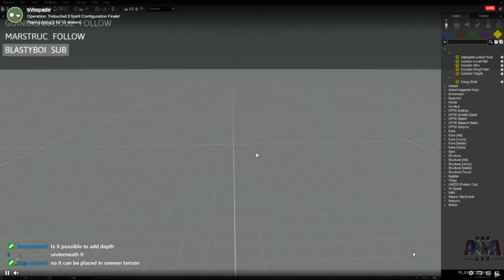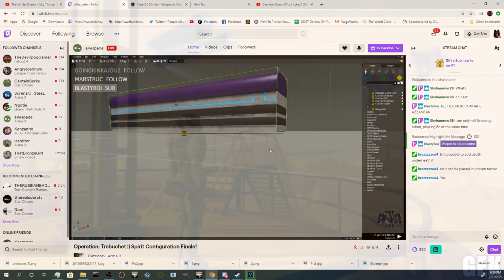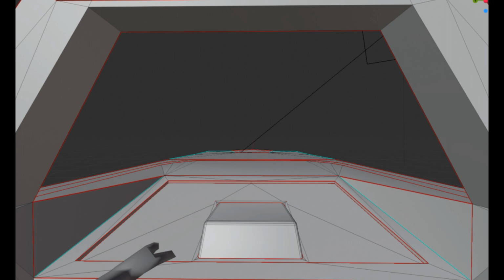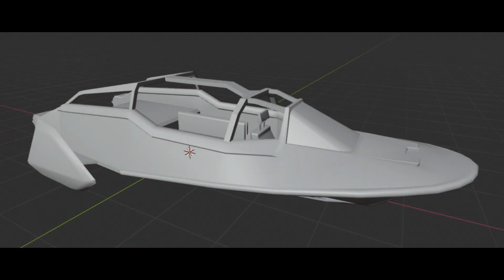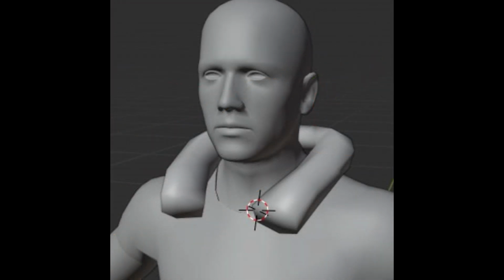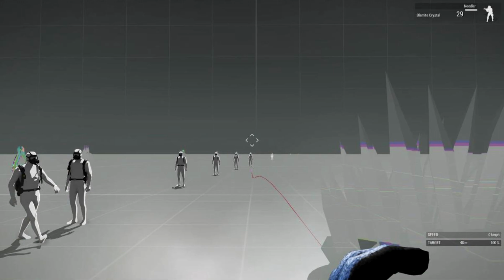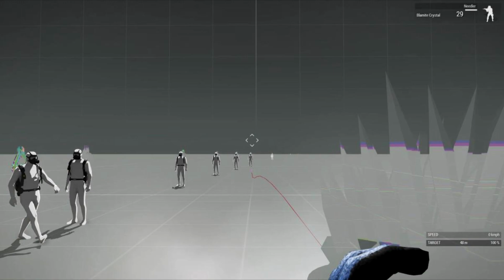Operation Trebuchet News - Grunts, Carrier, and More!